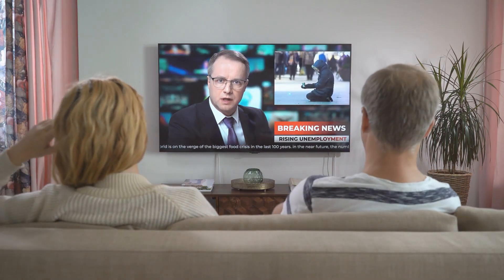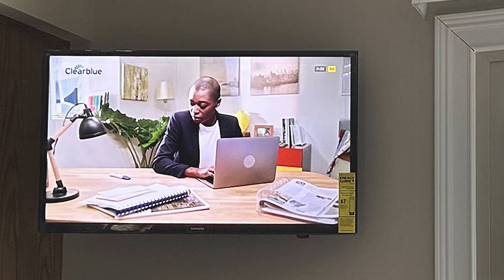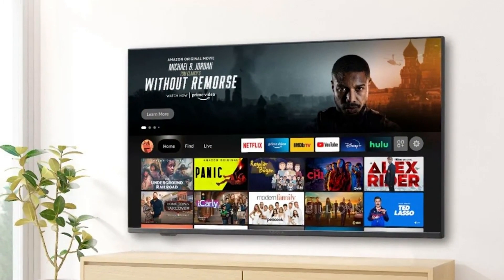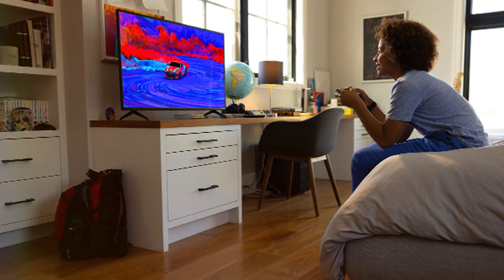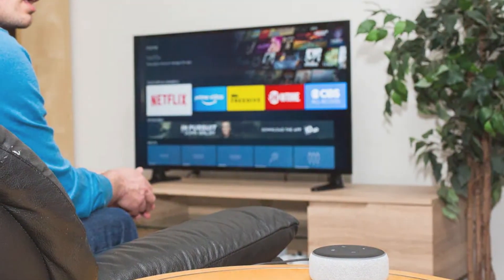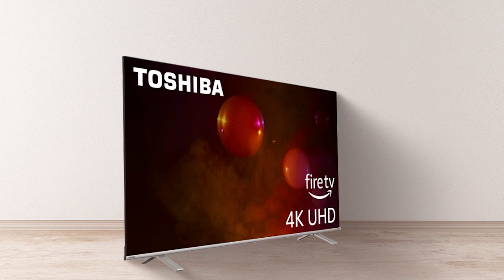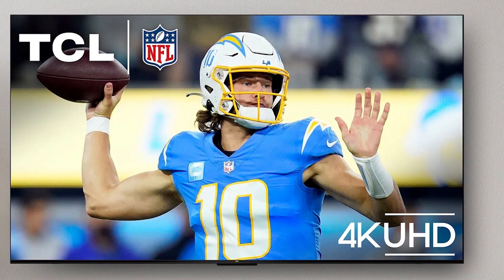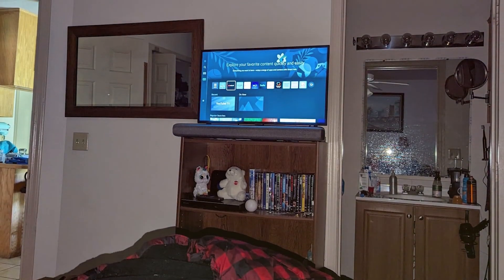7 Budget-Friendly Smart TVs for Every Home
Top 7 Best Budget Smart Tvs in 2024

Links to the Best Budget Smart Tvs we listed in today's Budget Smart Tv review video:

1 . SAMSUNG 40 inch LED Smart FHD TV 1080P Black

2 . INSIGNIA 50 inch F30 Series LED 4K UHD Smart Fire TV

3 . VIZIO 40 inch D-Series Full HD 1080p Smart TV

4 . Amazon Fire TV 55 inch Omni QLED 4K UHD

5 . TOSHIBA 50 inch C350 Series LED 4K UHD Smart Fire TV

6 . TCL 65 Inch S4 4K LED Smart TV Fire TV

7 . VIZIO 32 inch D-Series HD 720p Smart TV

What are the Best Budget Smart Tvs in 2024?

In today's video we reviewed the Top 7 Best Budget Smart Tvs on the market in 2024. We made this list based on our personal opinion and we ranked them in no particular order, after doing our research based on their Smalls, quality, durability, brand reputation and many more.

After watching this video you will know which are the best budget, top selling and top rated Budget Smart Tvs on the market today.

If you choose from this list you can be sure that you buy one of the best Budget Smart Tvs available today.